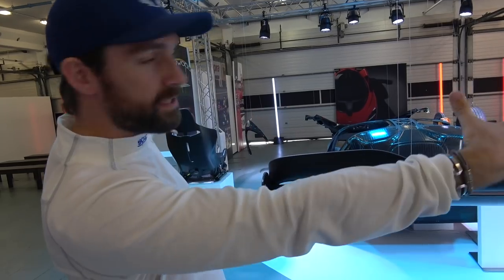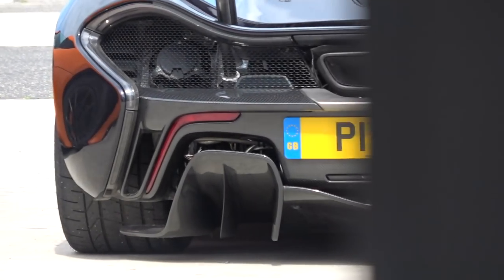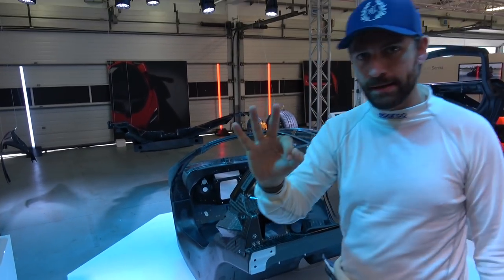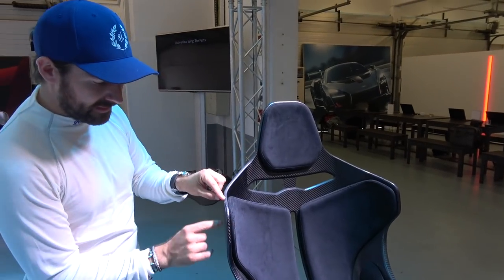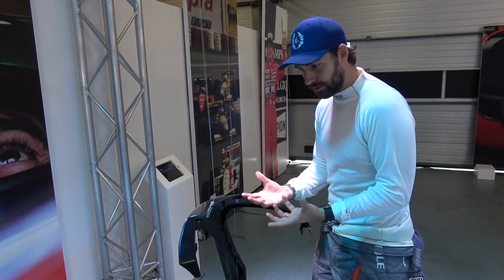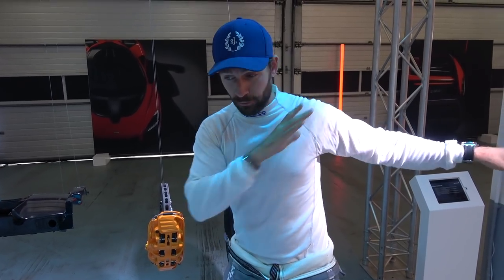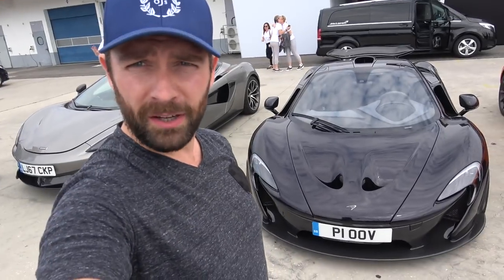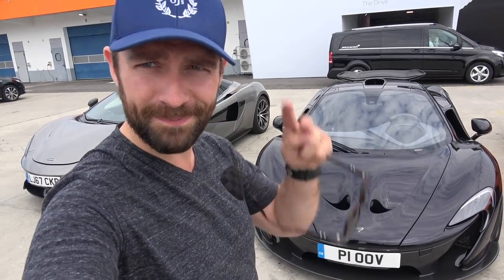NEW McLaren Senna First Drive Of The 800hp Hypercar!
Here is the all new McLaren Senna! An 800ps hyper-car with 800kg of downforce, and 800nm torque weighing just 1,198kg! Here is my first very fast drive and review of the new McLaren Senna...